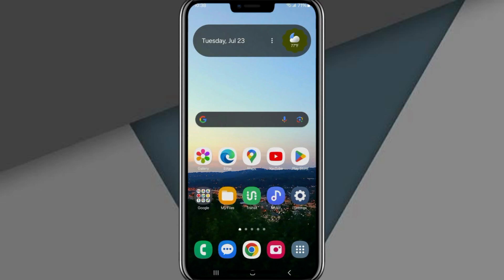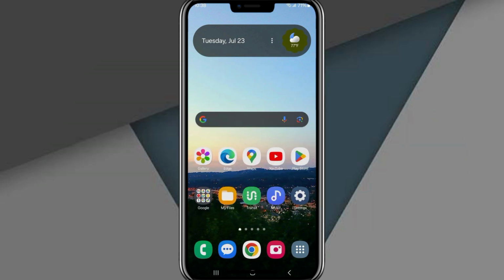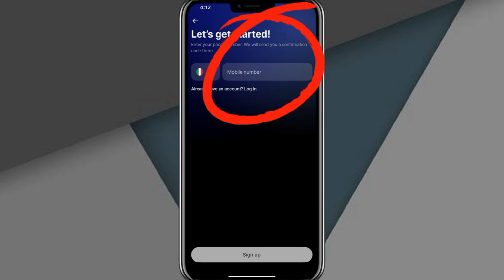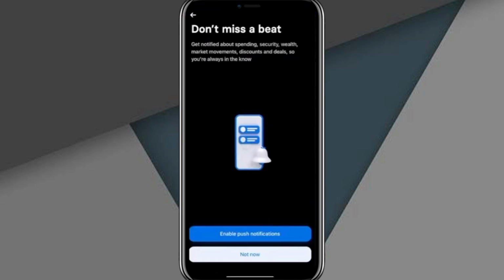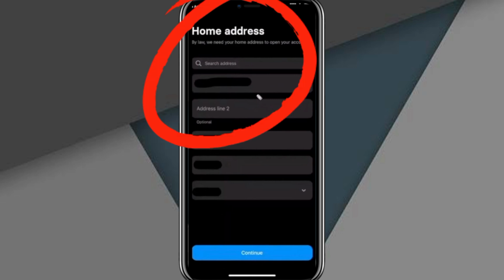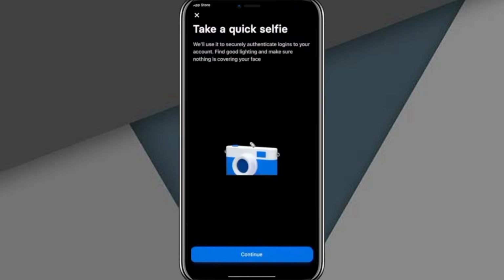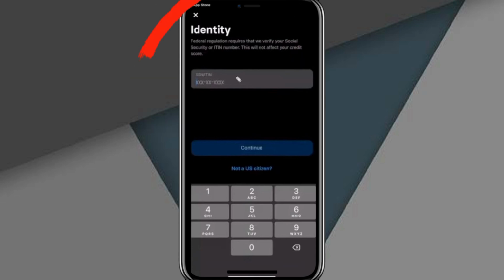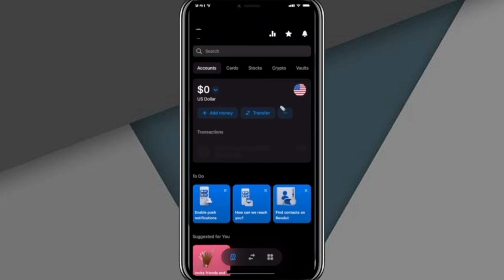How to Open Revolut Account in Italy 2025 (EASILY)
Want to open a Revolut account in Italy? This quick step-by-step tutorial shows you exactly how to set up your Revolut account from start to finish — directly from your phone.

You’ll learn how to download the Revolut app, verify your identity, choose your account type (Standard, Plus, Premium, or Metal), and start using your virtual or physical card right away. We’ll also cover how to add money to your account, activate your card, and use Revolut for payments, savings, and crypto in Italy.